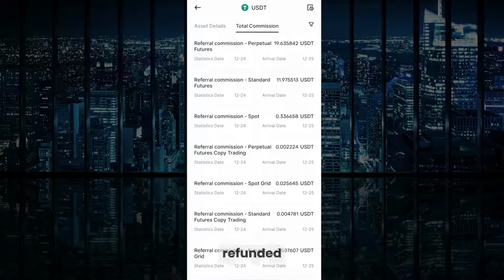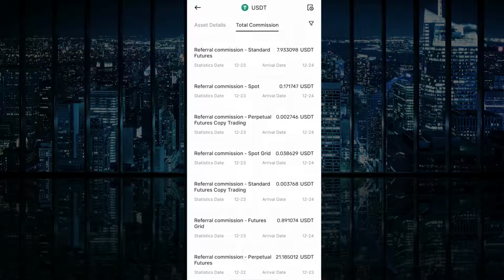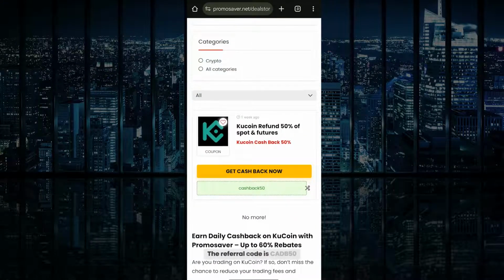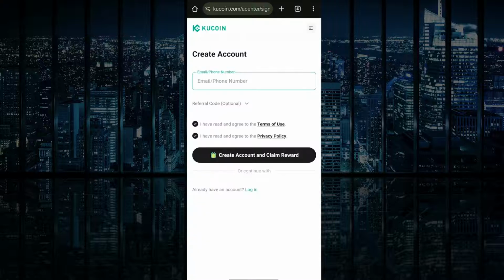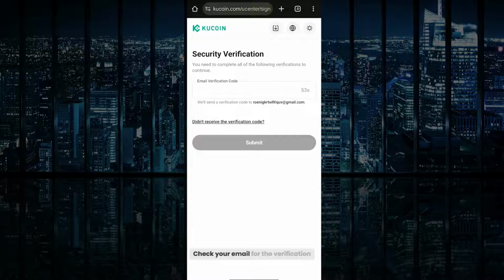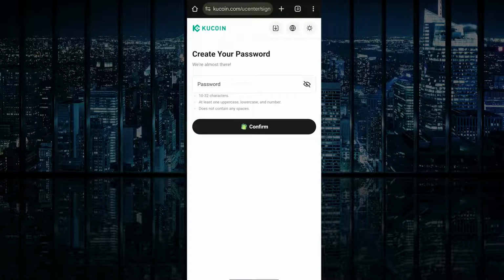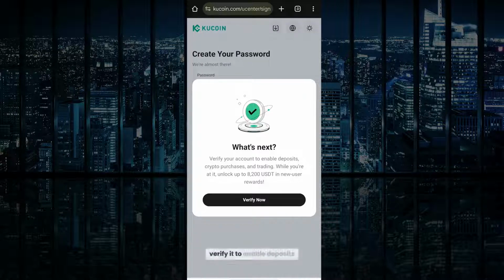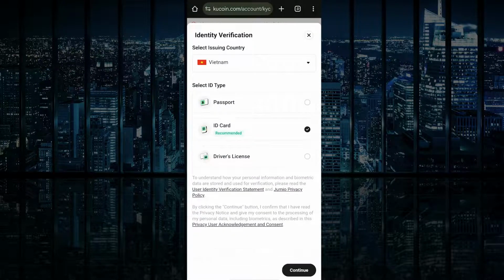How to Open a Kucoin Account and Get 60% Off Trading Fees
Guide to Create a Kucoin Account | 60% Discount on Trading Fees and Bonuses | Register for Kucoin

In this video, we’ll walk you through the easy steps to create your very own Kucoin account and enjoy amazing benefits! By registering with our link, you’ll receive an exclusive 60% discount on trading fees and exciting bonuses. Whether you’re new to crypto or looking for an easier way to trade, this guide is perfect for you! Don't miss out on this limited-time opportunity to maximize your savings and rewards. Watch now and start your journey with Kucoin today!

🤘 CONNECT WITH AI Guru Pro